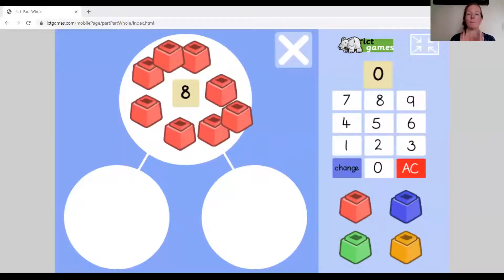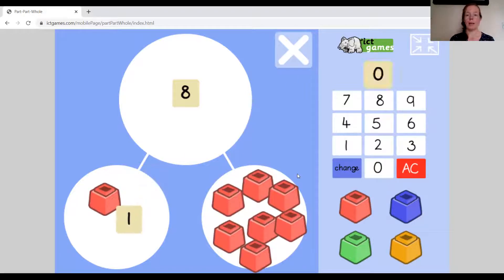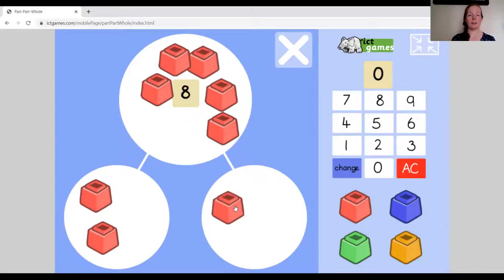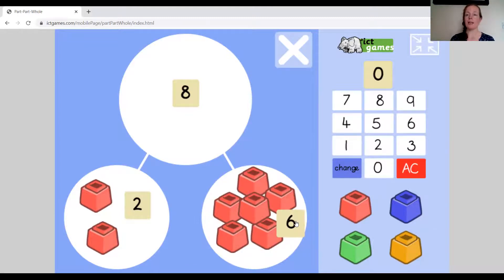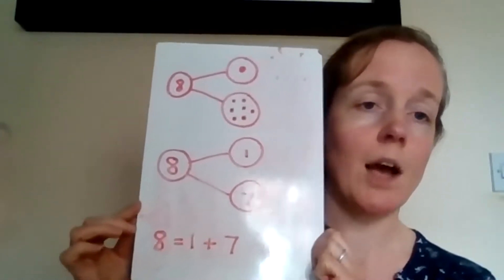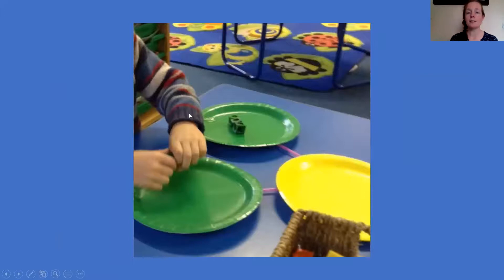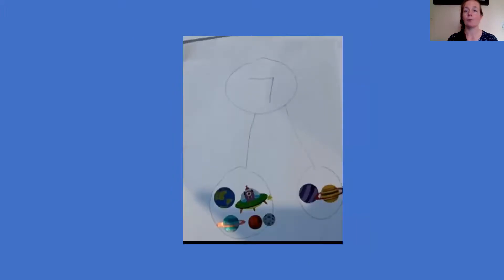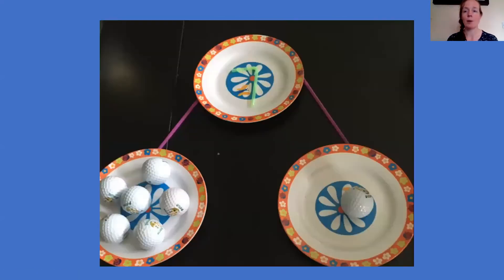Part part whole 8